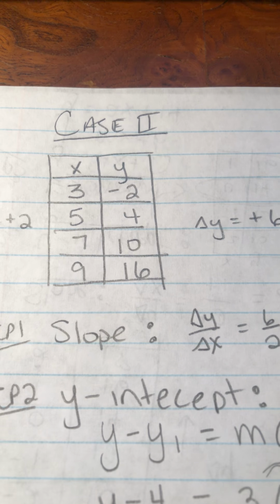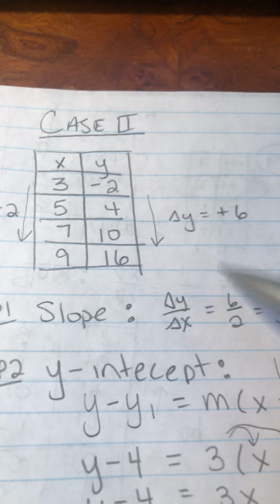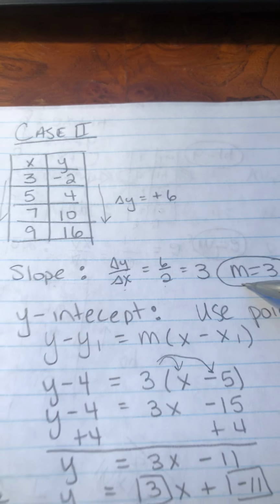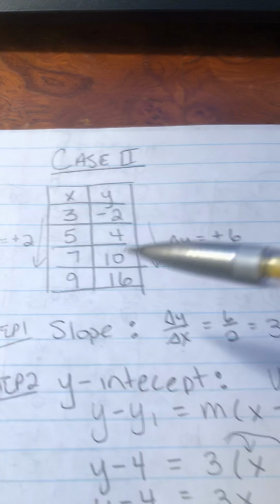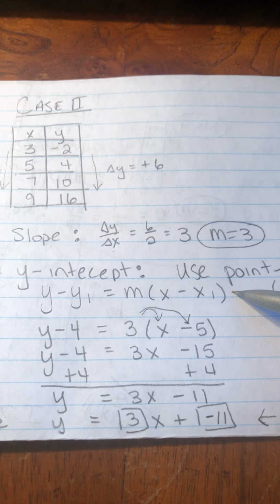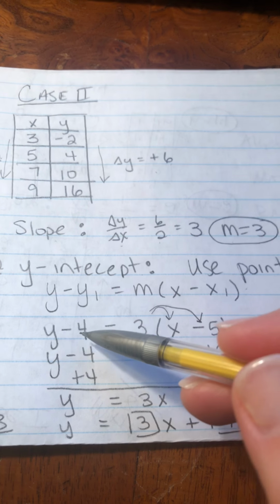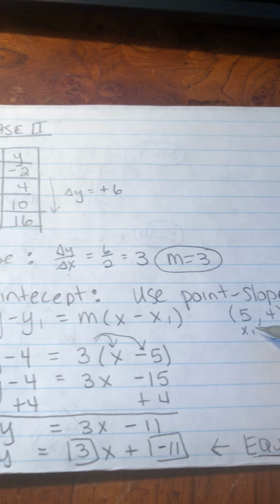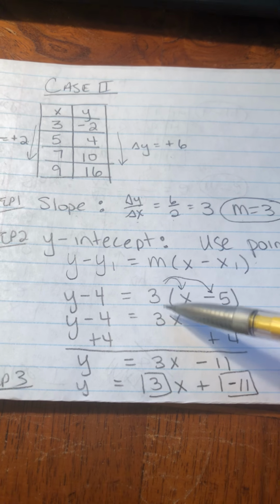April 1, 2020